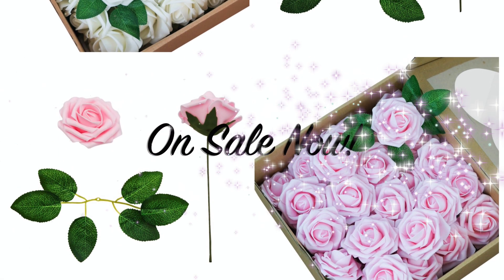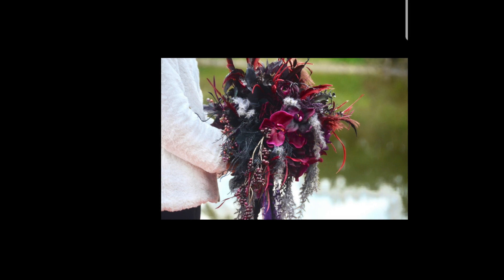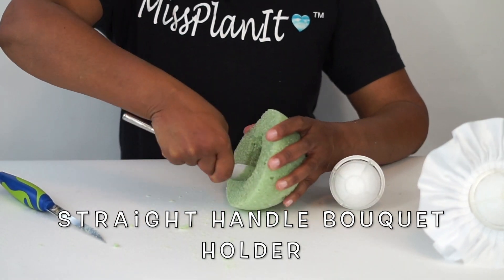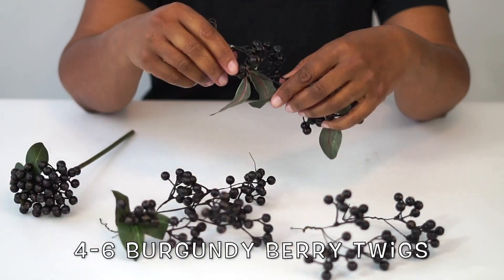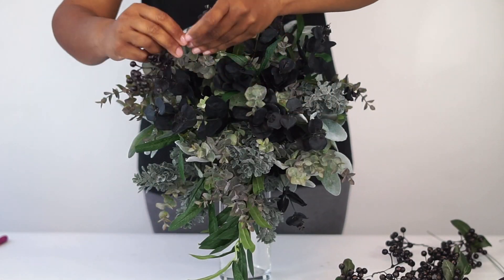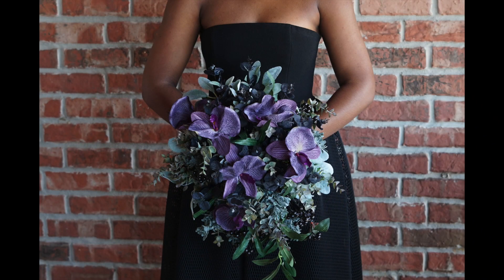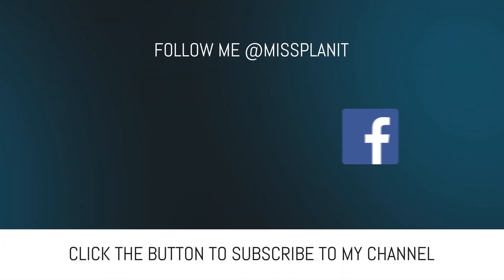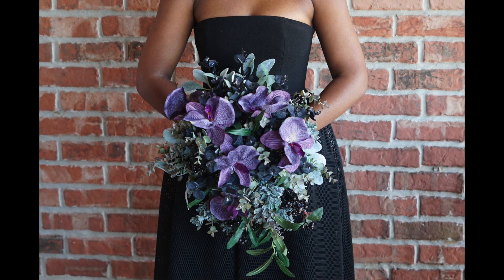DIY Enchanted Forest Wedding Bouquet on a Budget | DIY Weddings | DIY Tutorial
Tune into the MissPlanIt channel every week to learn how we help you 'PlanIt' on a budget for your upcoming wedding.

U.S SUPPLY LIST:
1-Real Touch Leaf Artificial Eucalyptus Branches Stem
1-Purple Eucalyptus Plant Silver Dollar Eucalyptus
1-Long of Artificial Eucalyptus Leave
1-9 Big Blooms Phalaenopsis Silk Flowers
1-6 Pcs Artificial Burgundy Berries Twig
INTERNATIONAL SUPPLY LIST:
1-Straight Handle Bouquet Holder
1-Green Styrofoam Ball - 5"
1-Ivory Satin Bouquet Collar - 8”
2-Green Lambs Ear Stem
1-Boxwood Leaf Spray
1-Real Touch Leaf Artificial Eucalyptus Branches Stem
1-Purple Eucalyptus Plant Silver Dollar Eucalyptus
1-Long of Artificial Eucalyptus Leave
1-9 Big Blooms Phalaenopsis Silk Flowers
1-6 Pcs Artificial Burgundy Berries Twig